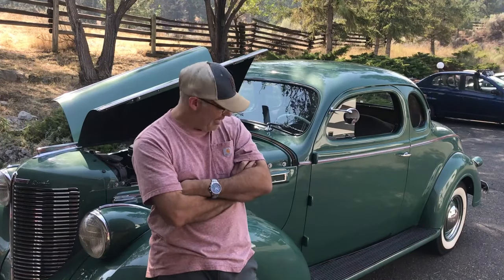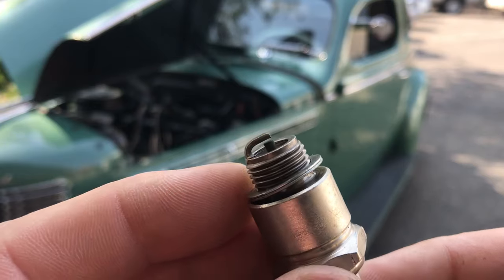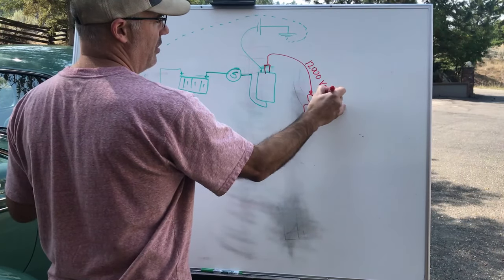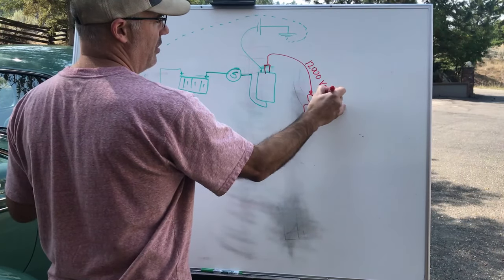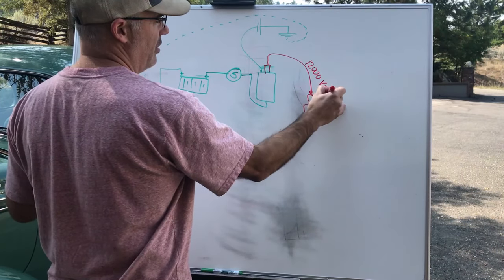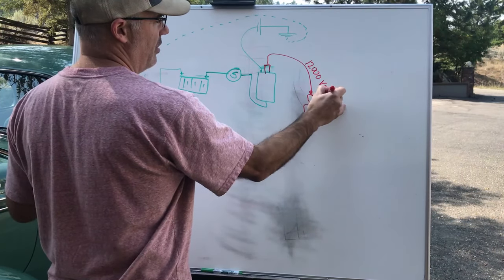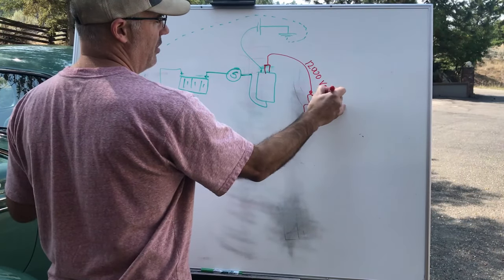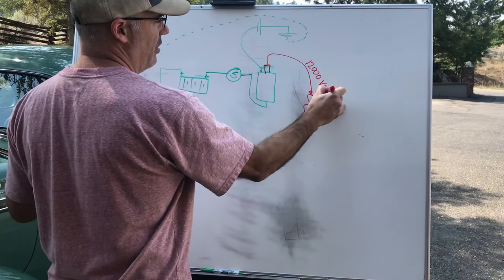No Spark! Help!....Vintage Ignition Systems With Points. Part 1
Let's learn how to troubleshoot for no spark in your old car. I cover lots of theory here using illustrations and real parts examples to help you understand the system. Knowing why and how your ignition system does what is needs to, will make you a better mechanic!